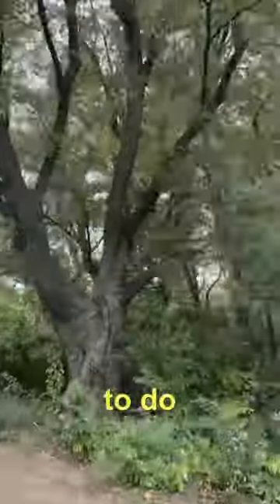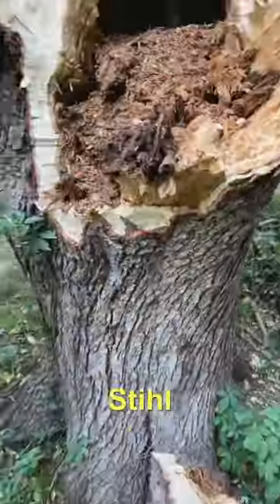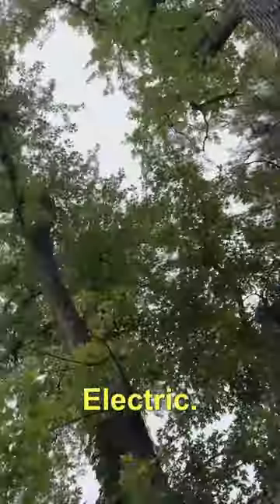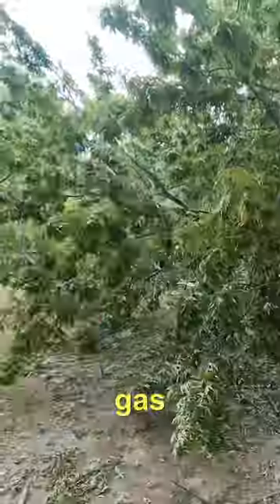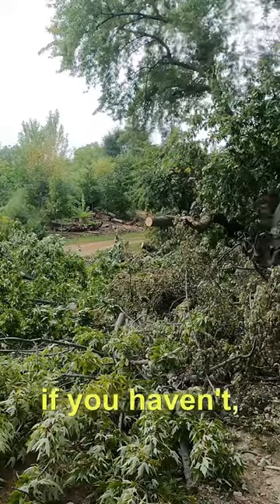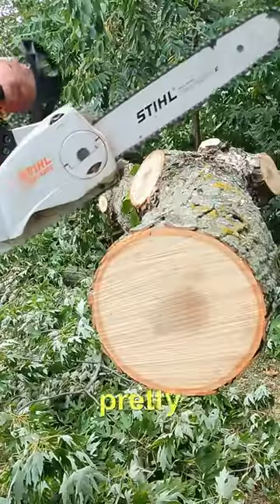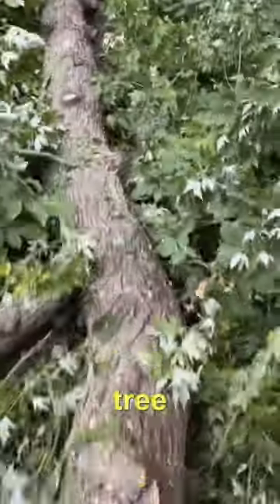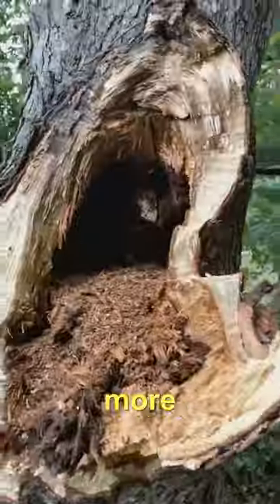Cleaning up a downed tree limb with a battery powered chainsaw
Thanks for checking out the video. Leave a comment about your gardens.